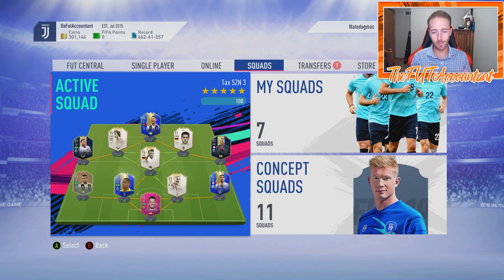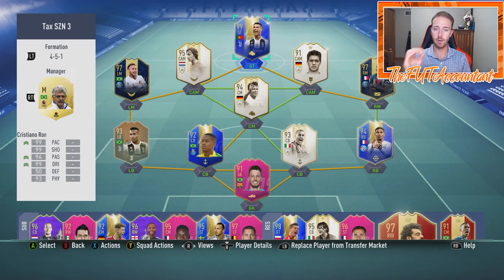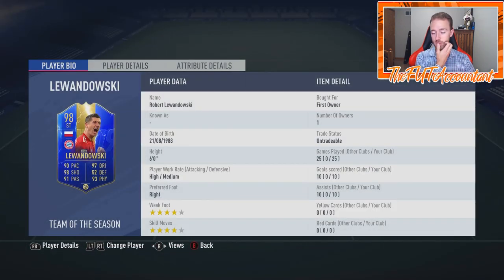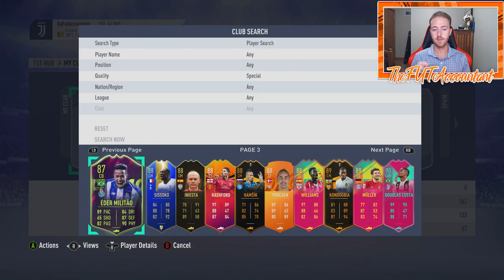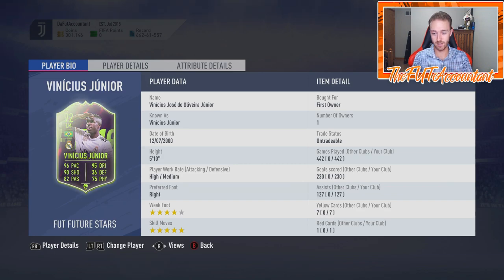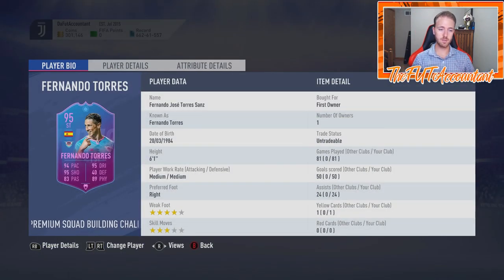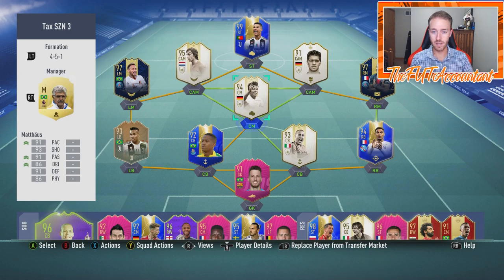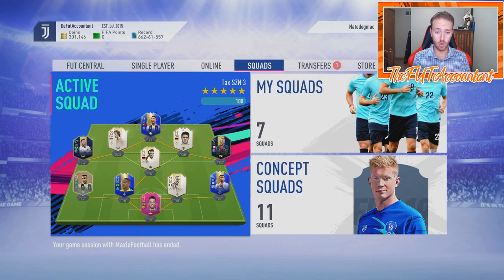MY END GAME TEAM & CLUB TOUR! FIFA 19 Ultimate Team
Taking a look at my end game team and club tour!